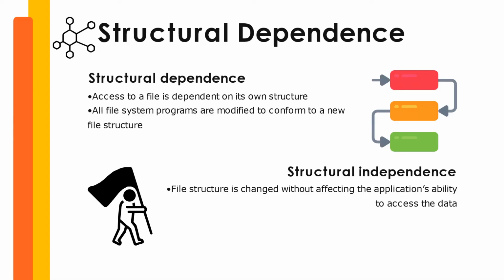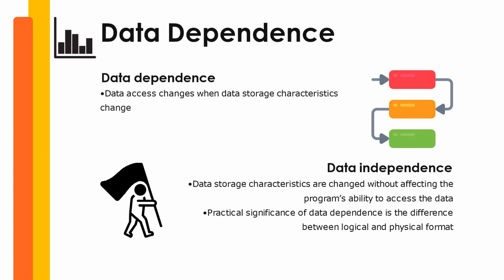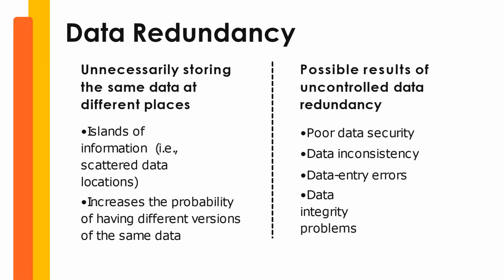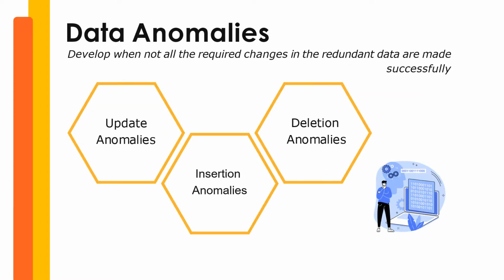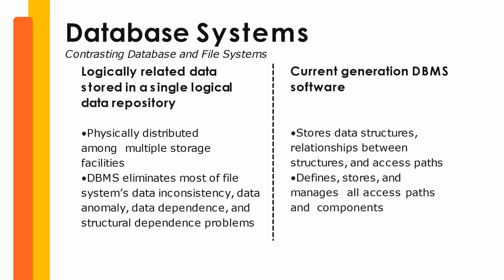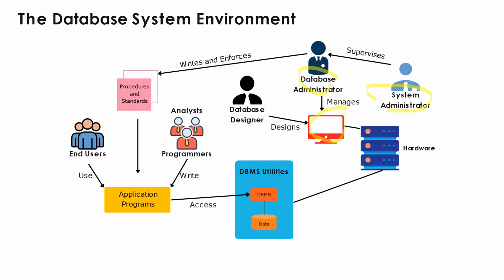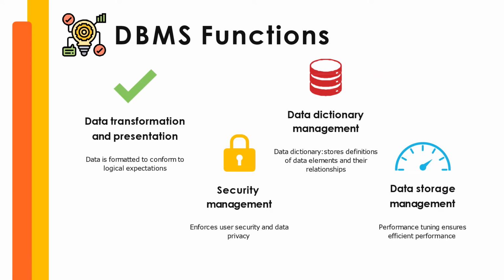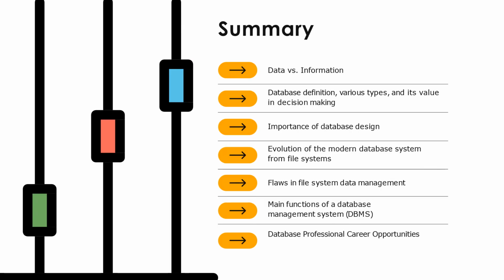Database Systems - Part 2 of 2